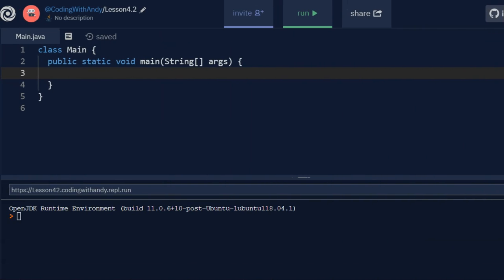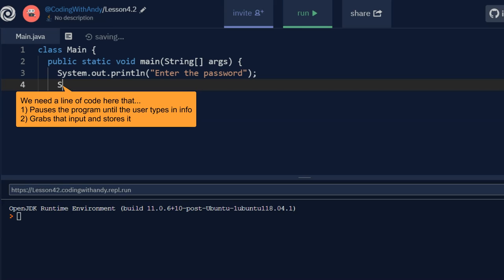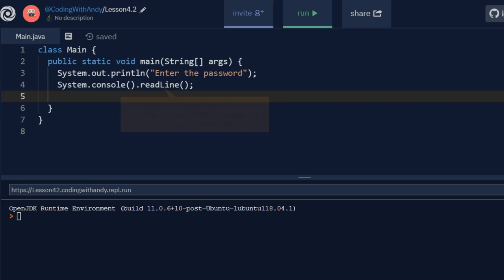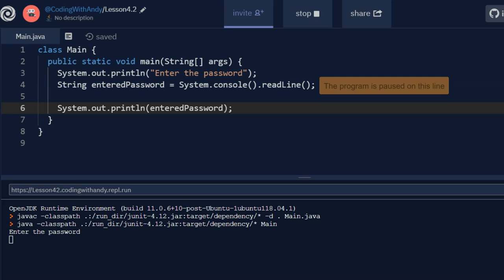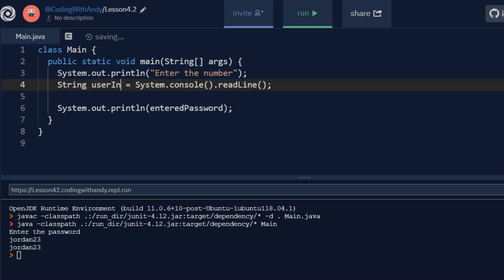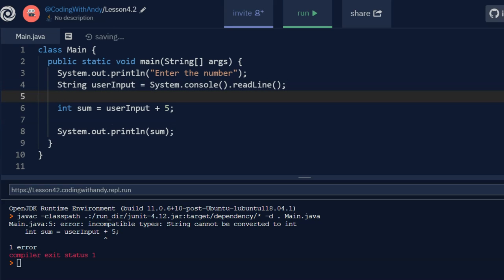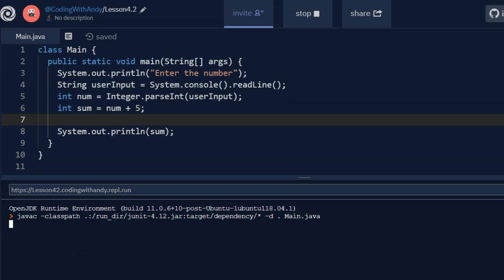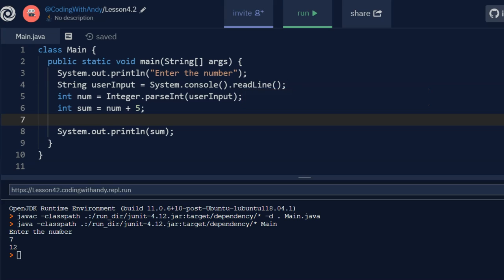Lesson 4-2: User Input (Introductory Java Programming for AP Computer Science A)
This video covers the following topics for AP Computer Science A:
1) Getting user input
2) Converting Strings to ints